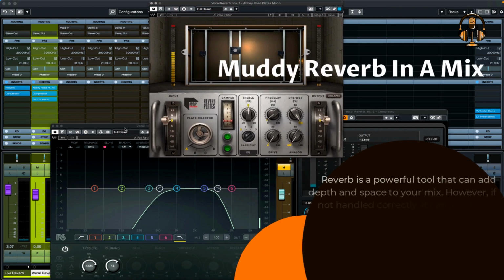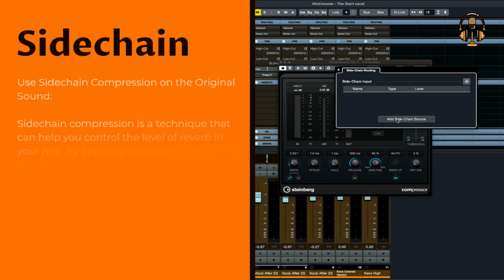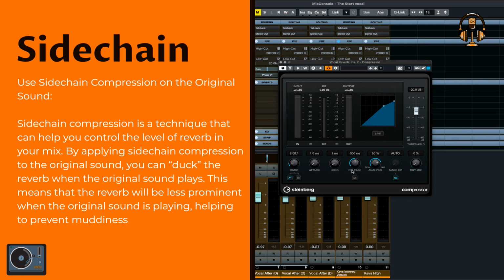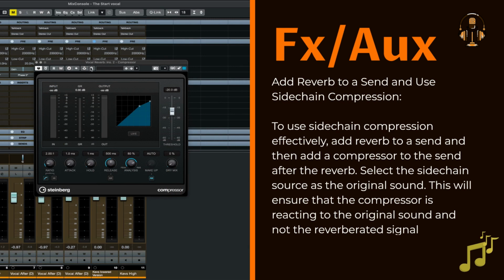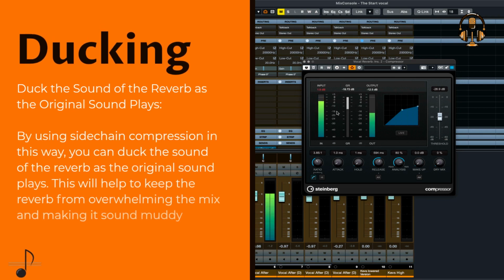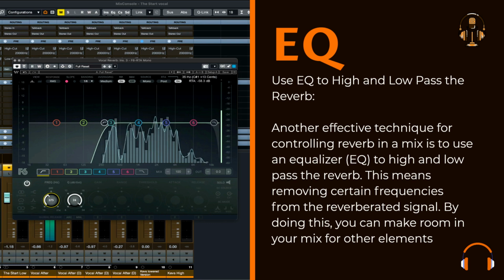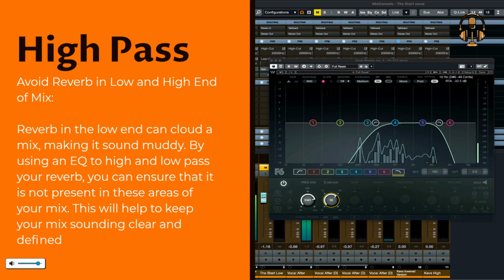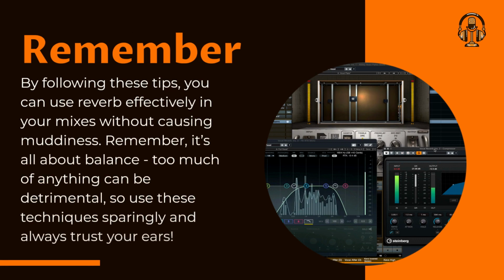2 Quick In Depth No Nonsense Tips To Remove Reverb Muddiness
2 Quick In Depth No Nonsense Tips To Remove Reverb Muddiness when it comes to music production and recording. These tips will help you to make sure the reverb is not swamping your mix and covering frequencies that need to stand out

leave a comment on what other videos you would like to see